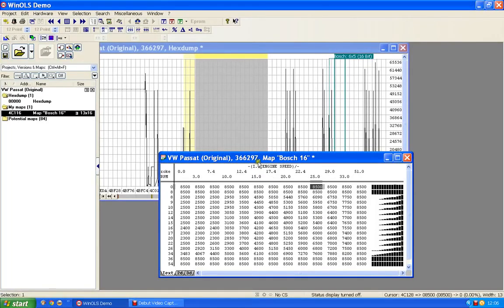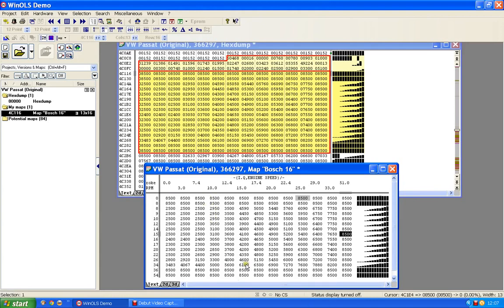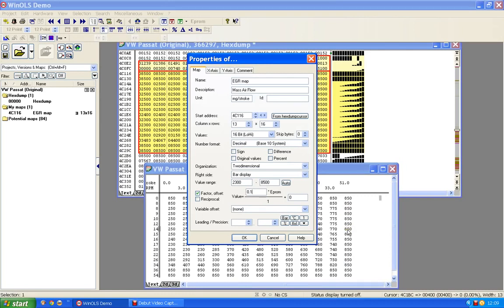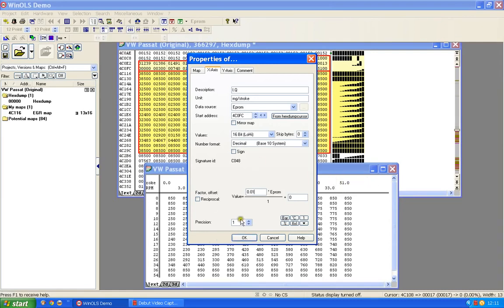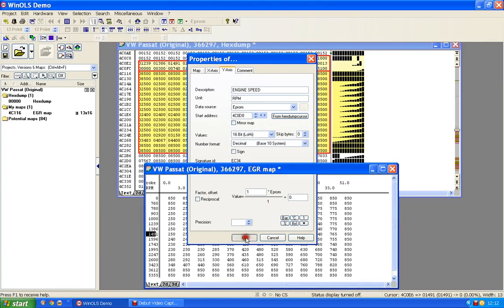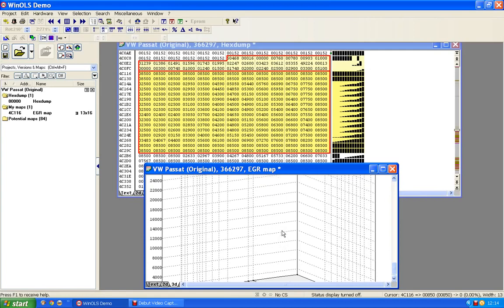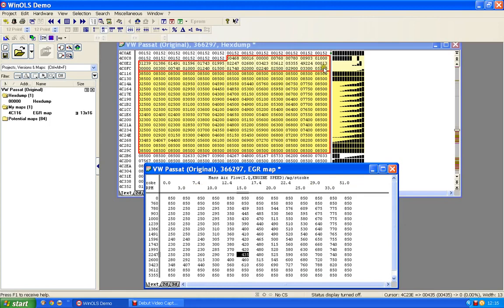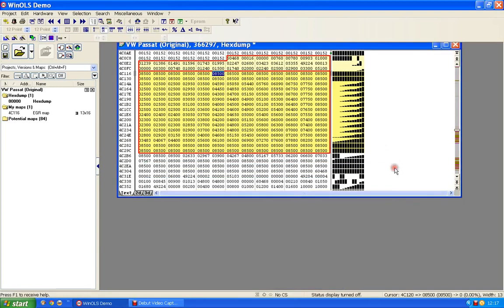Winols guide part 2 How to find EGR map in EDC15 file -- bmwdiag.blogspot.ro